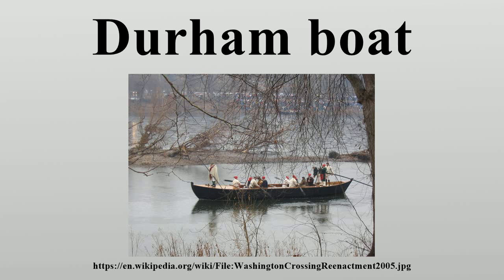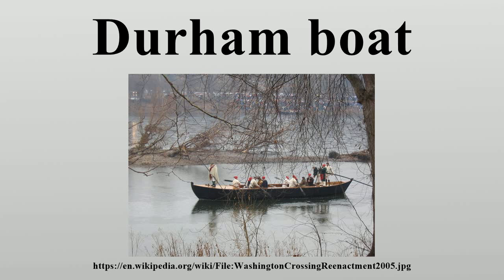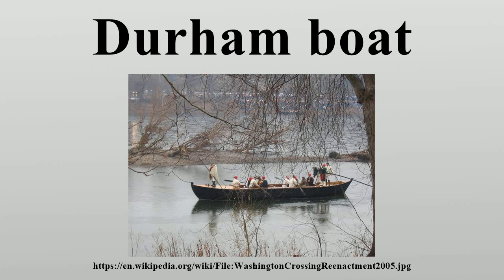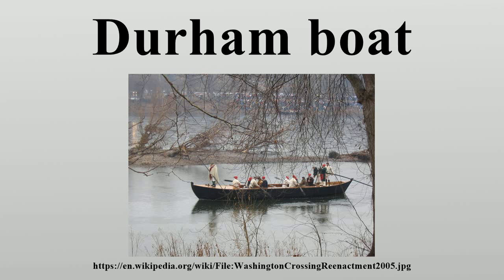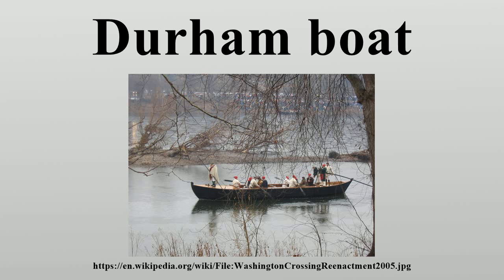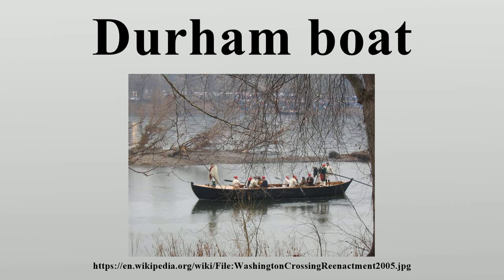Durham boat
The Durham boat was a large wooden, flat-bottomed, double-ended freight boat which was in use on many of the interior waterways of North America beginning in the middle of the eighteenth century.

Image-Copyright-Info
Author-Info:   Luke Jones from Yucca Valley

Image-Copyright-Info